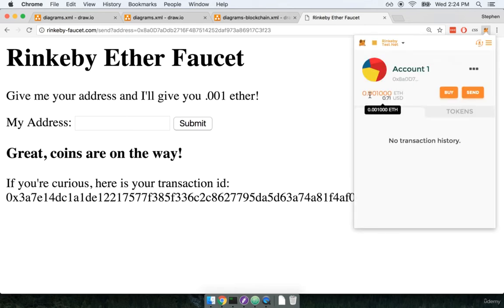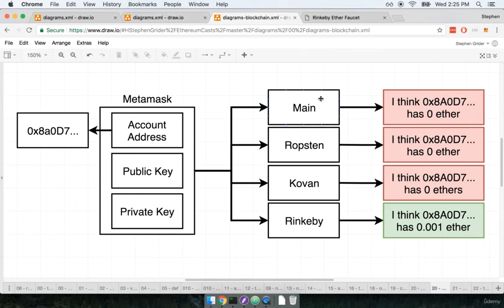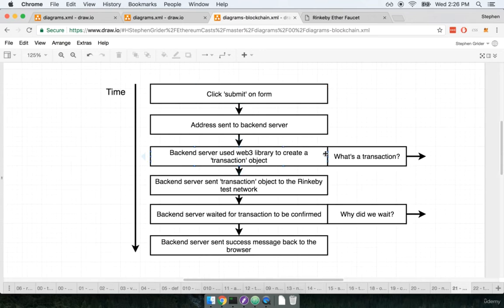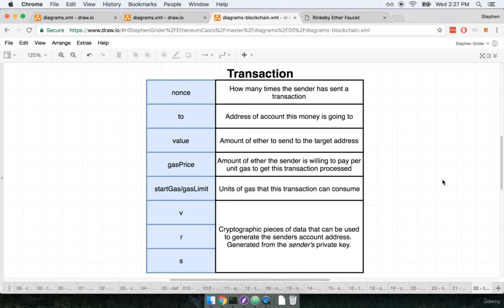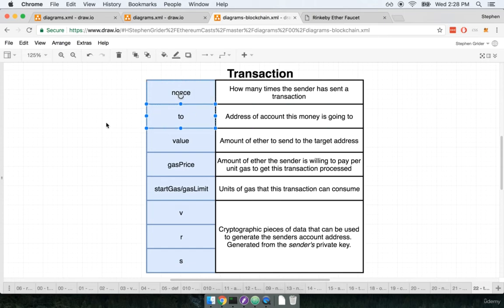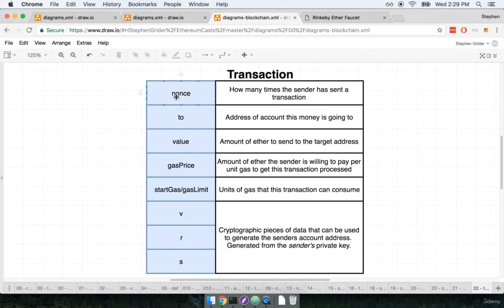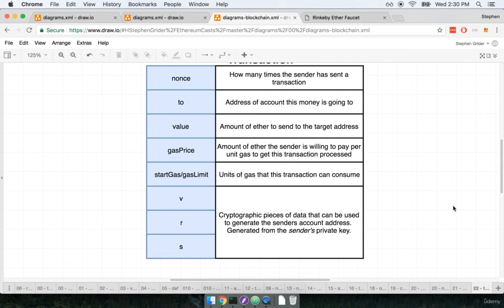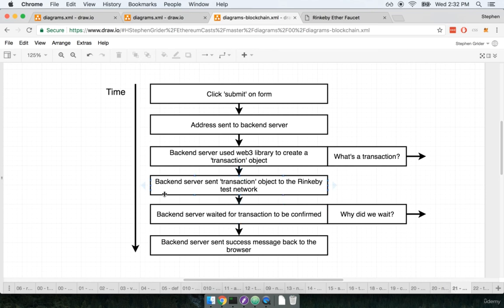What's a Transaction - What is Ethereum ? - A Complete Guide for Beginners